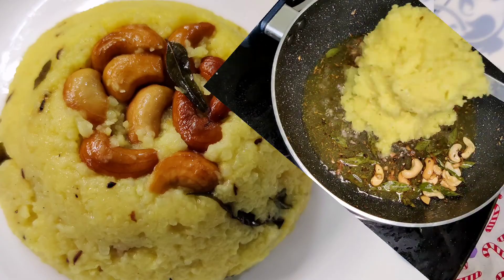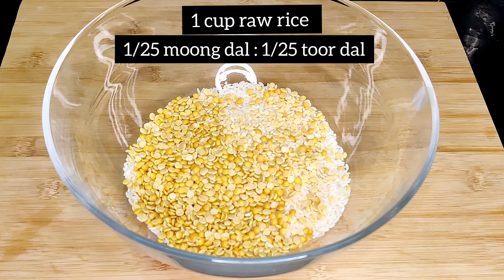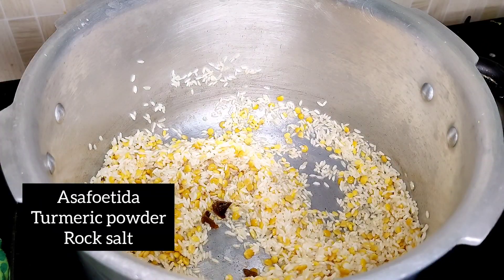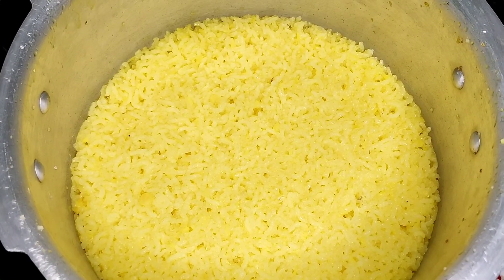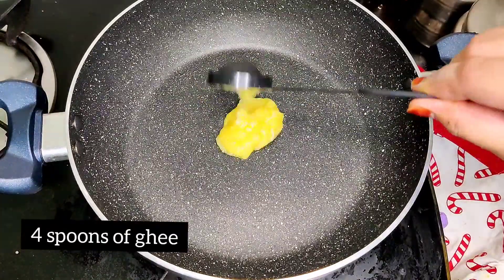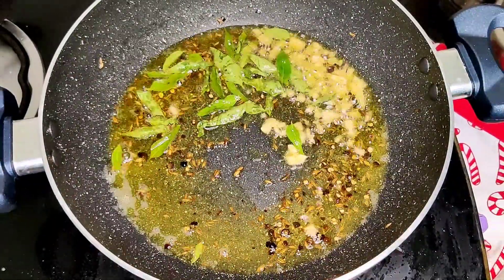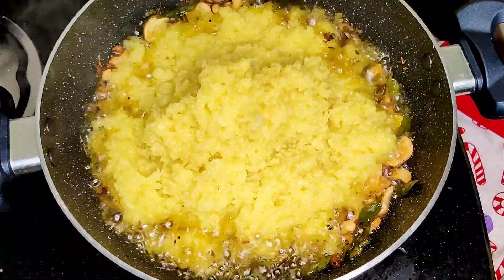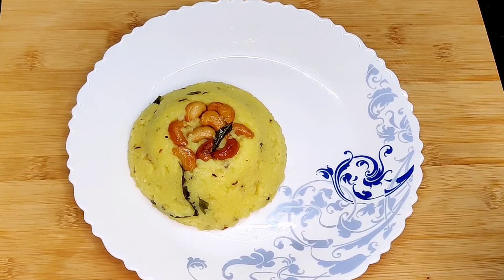Temple Style Ghee Ven Pongal | வெண்பொங்கல் | White Pongal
Musician: @iksonmusic